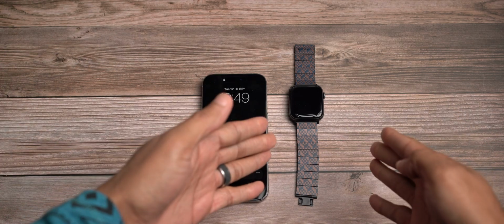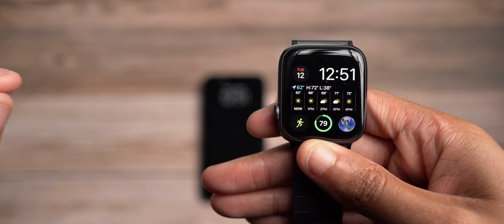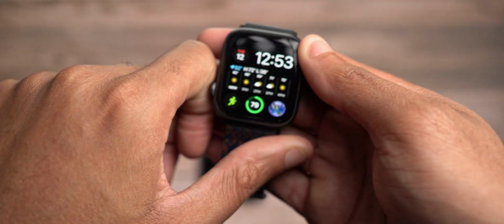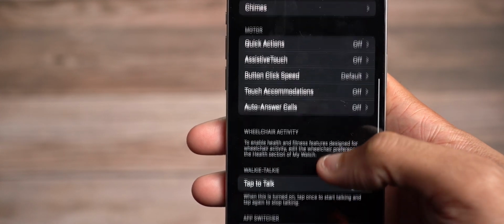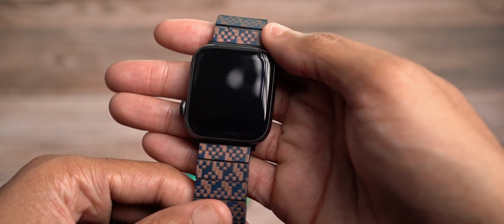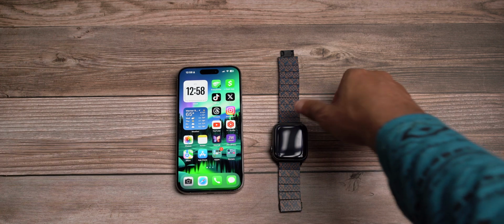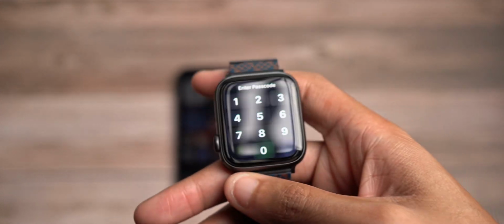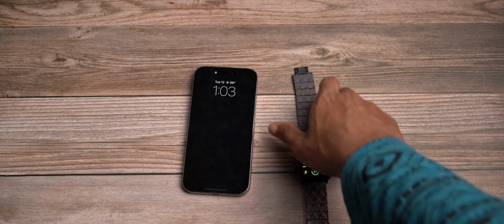watchOS 10.4 Released! What’s New?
Apple dropped watchOS 10.4 for the Apple Watch Series!

Apple Watch SE 1

Timestamps:

00:00 - Intro & New emojis
02:27 - Vision Pro Double Tap to Ignore Setting (Series 9/Ultra 2)
03:05 - Siri Updates
03:31 - Updated Timer UI
04:06 - Double Tap to Show Notifications (Series 9/Ultra 2)
04:54 - Assistive Touch Apple Pay Update
06:19 - Bug Fixes
07:29 - New WatchFaces
08:44 - Battery Life, Performance, New sneaky watch face? Outro